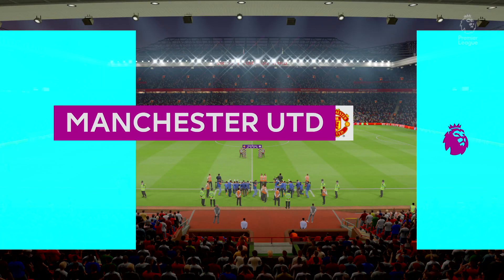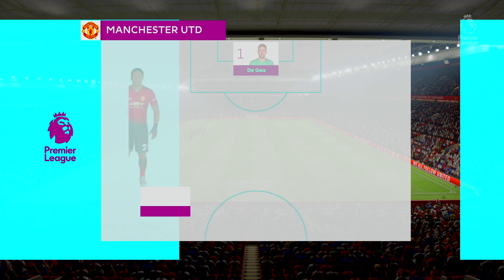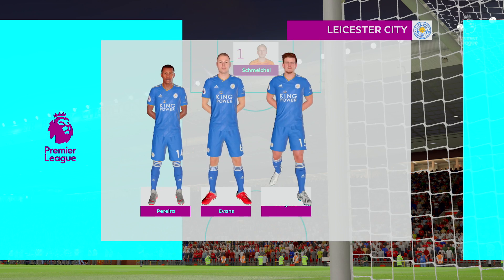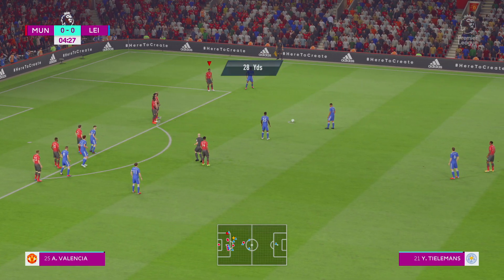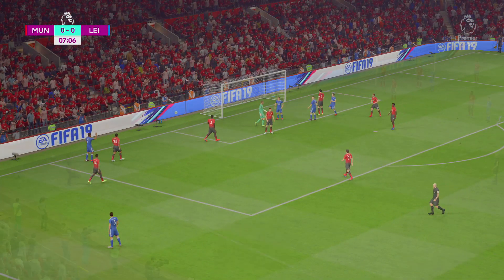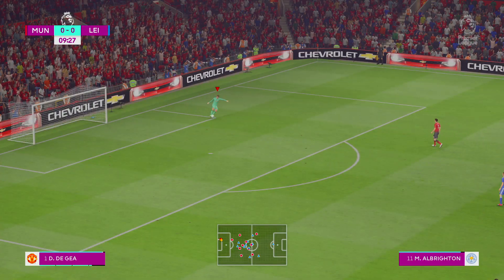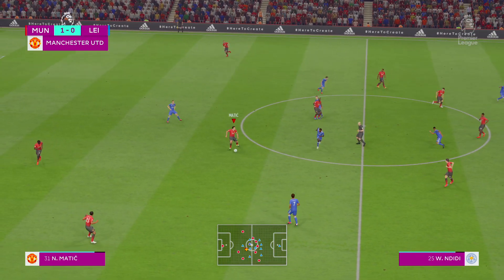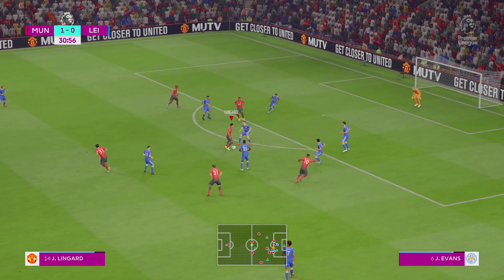FIFA 19 Realistic Sliders|Man United CM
10/15 Min Half’s
World class/Legendary
Also set CPU Midfield players to COVER CENTRE BEFORE EVERY GAME.

Controls
Timed finishing OFF
Defender icon ON
Pass block ON
Auto switch MANUAL
Move assistance NONE
Pass assistance SEMI
Through ball MANUAL
Shot assistance MANAUL
Cross assistance MANUAL
Lob pass MANUAL
Save assistance SEMI
Analog sprint OFF
Defending TACTICAL

Sprint speed 35/35
Accel 51/51
IF 95/95
IS 35/35 or 30/30
GK 52/52
Marking 55/55 or 50/50 more zonal
RF 0/0
H/L/W 65/34.35/49
FB 30/30
FT 85/85
Power bar 54